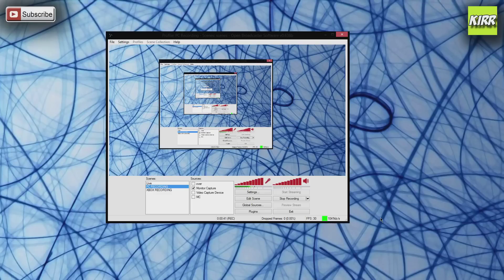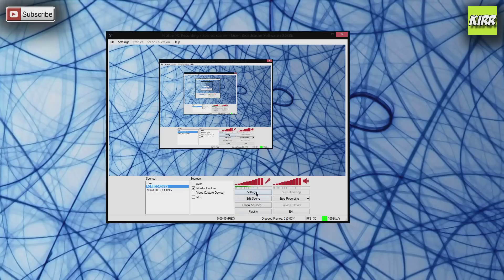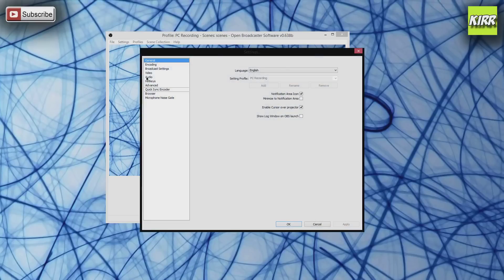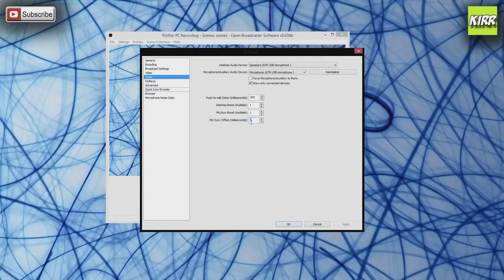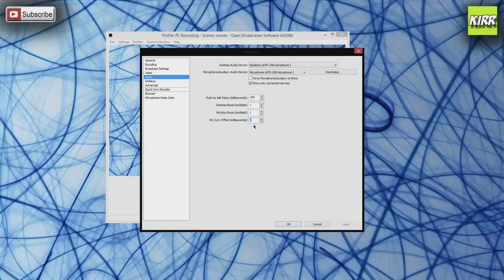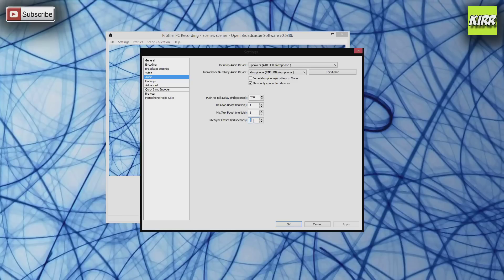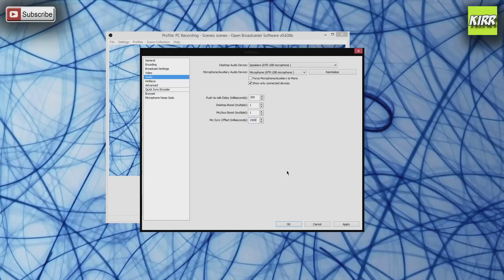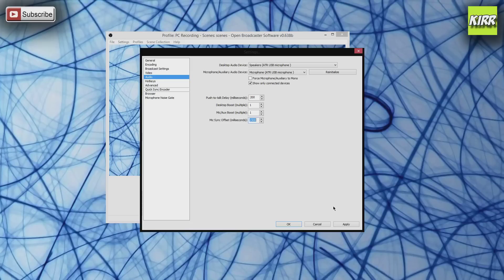How To Fix Video Delay While Streaming (Audio and Video Out of Sync) Elgato HD and OBS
If you've livestreamed and people are telling you your mic audio is out of sync with the video or game audio and you use an Elgato HD to record or livestream, this video should help you.  This will fix with video delay when livestreaming. If you love the Elgato software you can still use it to record, just make sure live commentary is a separate file from the game audio and video and you can sync it yourself in the video editor.

Be sure to  check my channel for other Funny Moments & Gameplays!

If you have a suggestion on a tutorial, let me know!